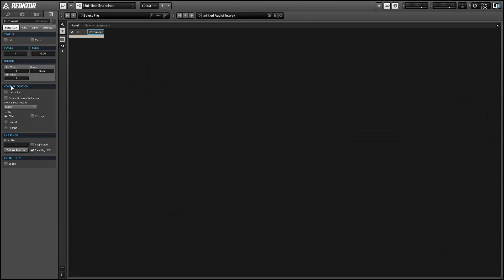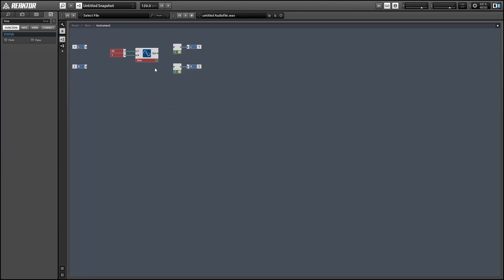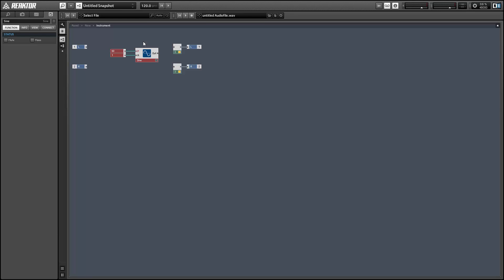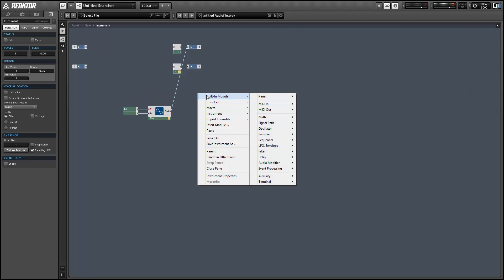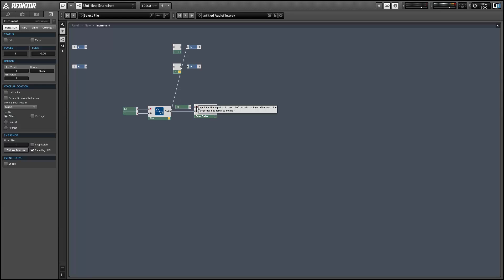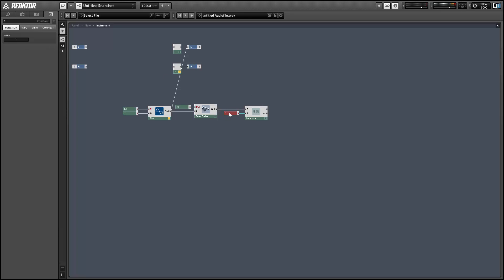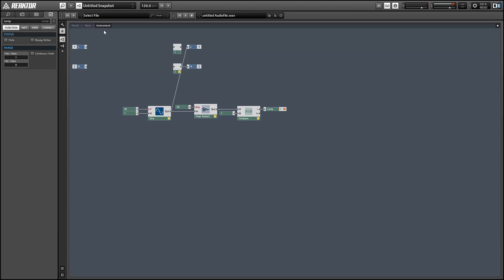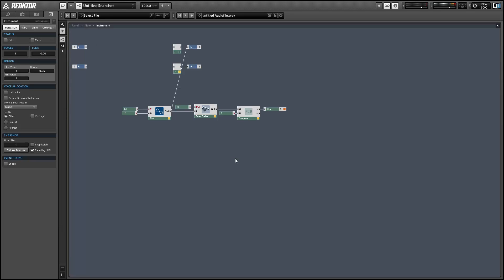Reaktor Quick Tips - Building a Clip Indicator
Digital signals typically should stay in a range from -1 to 1. A clip indicator is a simple structure that lets you know when your signal has exceeded these limits - which can cause unwanted distortion in your signal.

In this video, I show why I don't like Reaktor's built-in clip indicator, and how to make your own in just a few minutes.